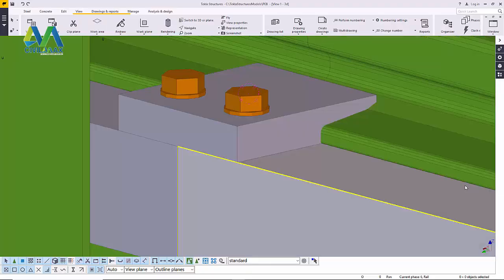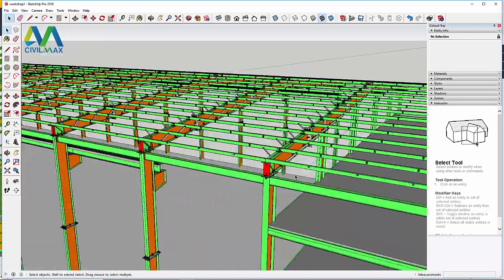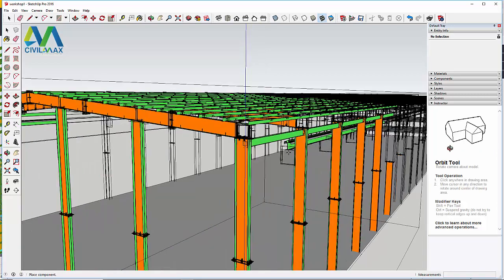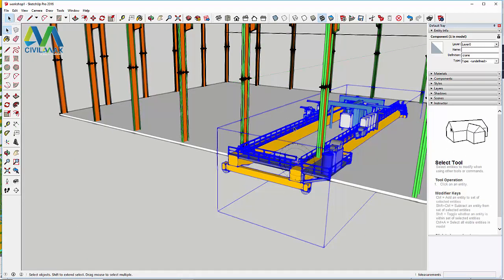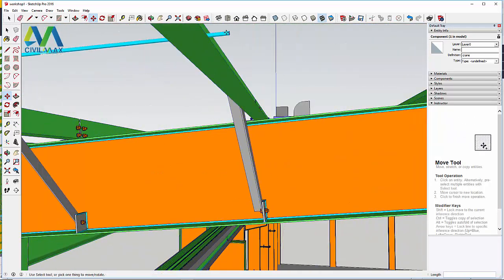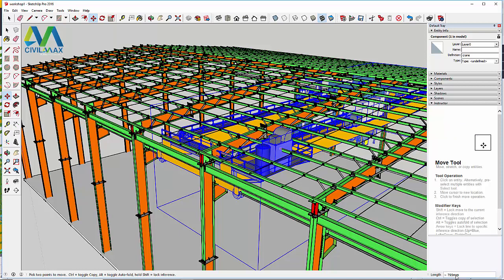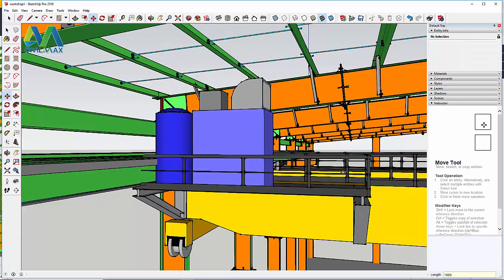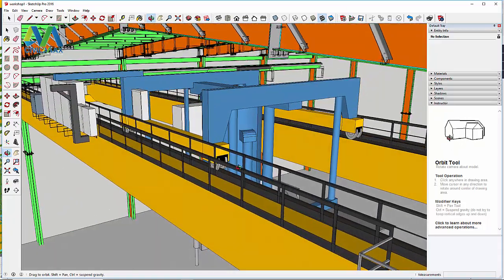How to install equipments in Tekla Structures - Sketchup imported Structures